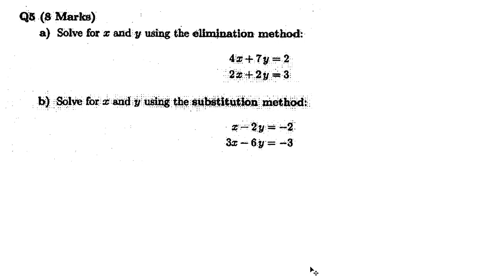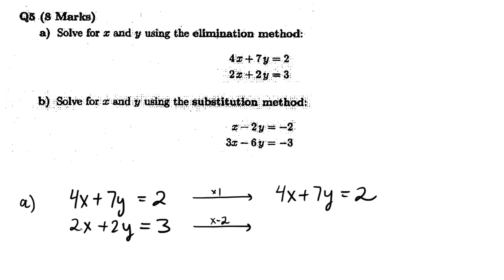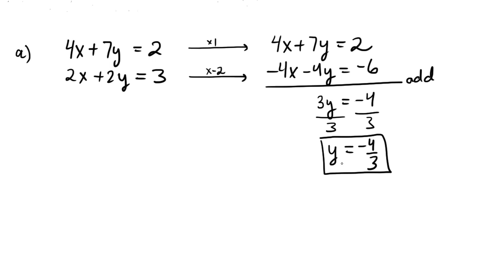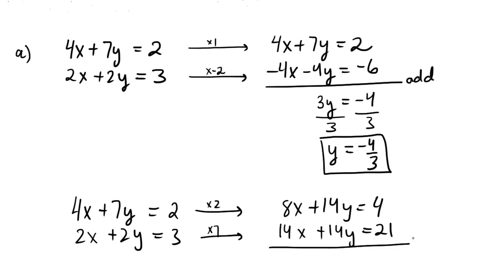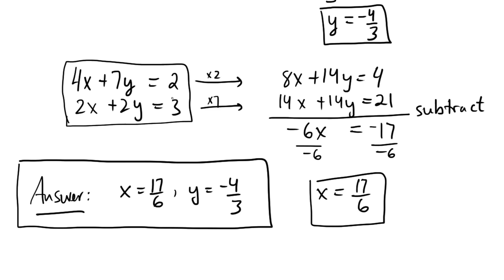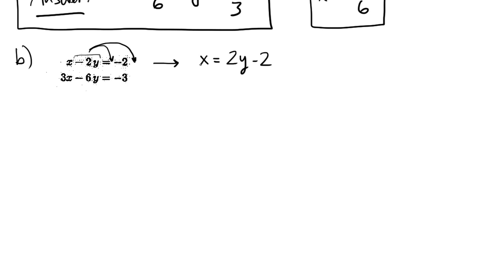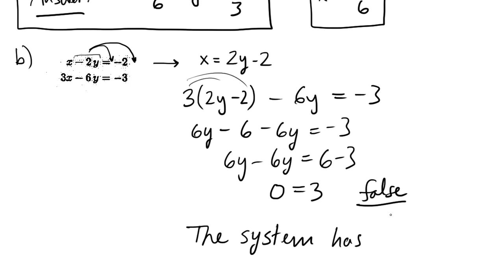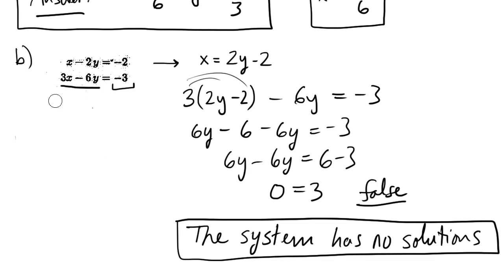Concordia - Math 200 - April 2012 - Question 5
Solutions of Concordia Math 200 final exam for April 2012.